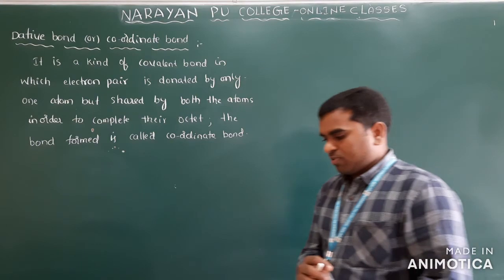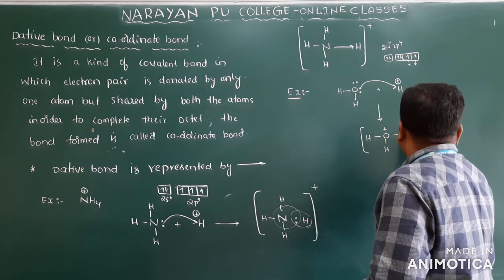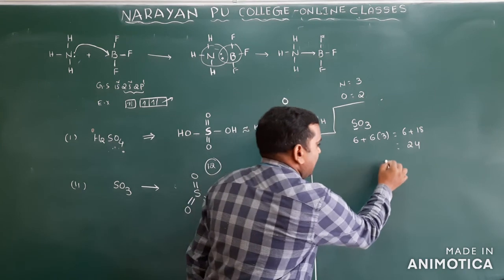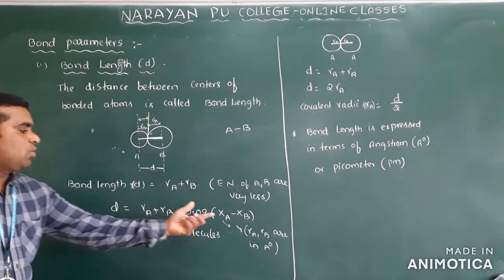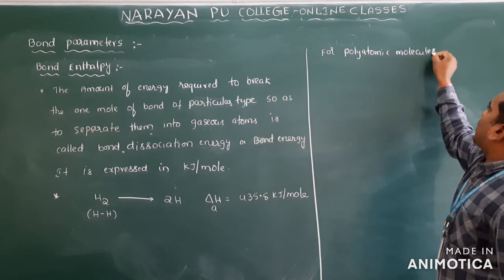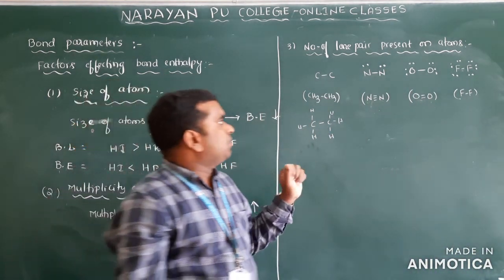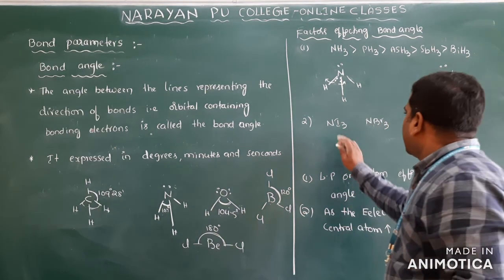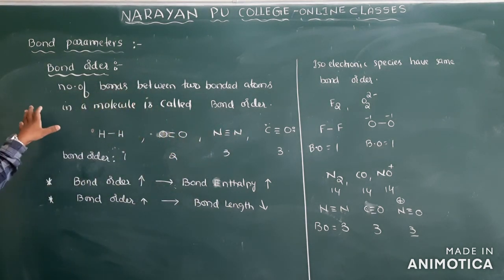CHEMICAL BONDING PART 5